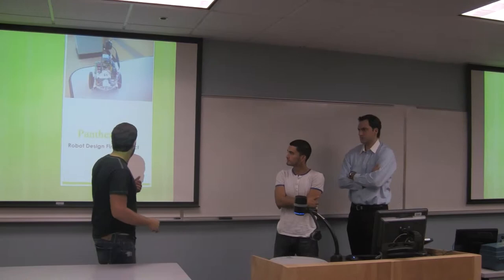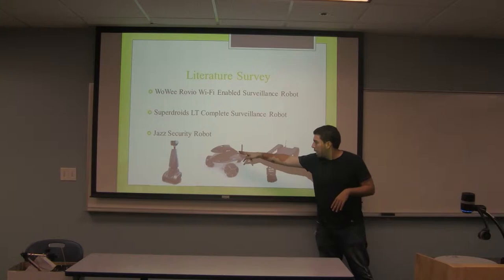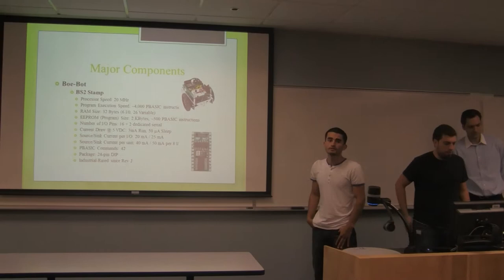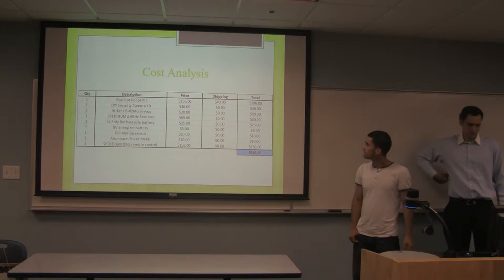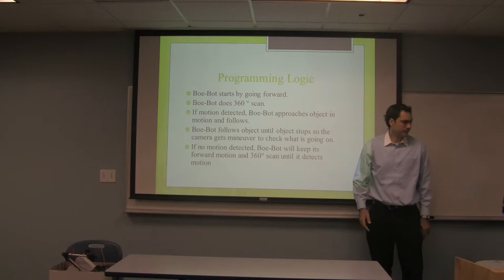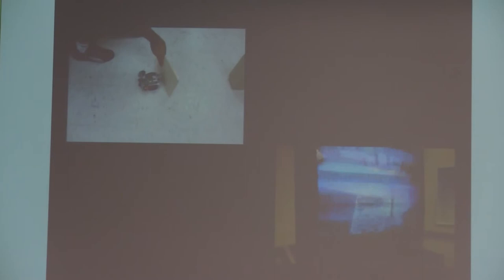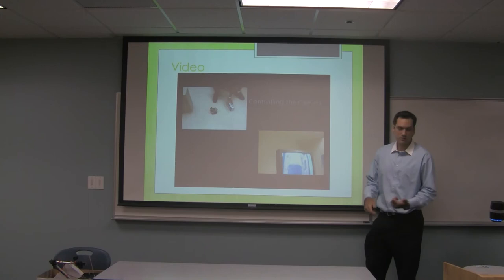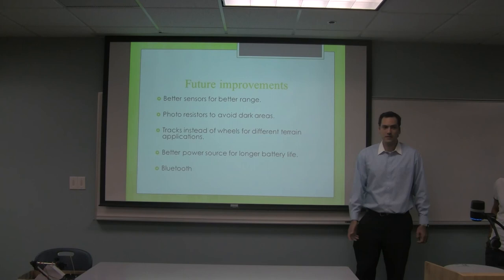Panther SVR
Robot Design Course Project by
Jaime Franco
Ricardo Solozabal
Juancarlo Rodriguez